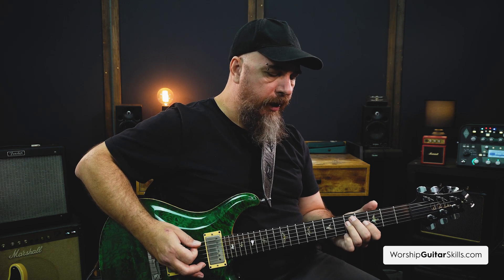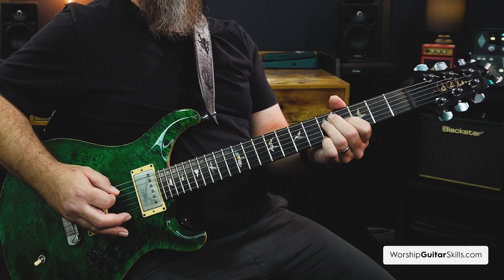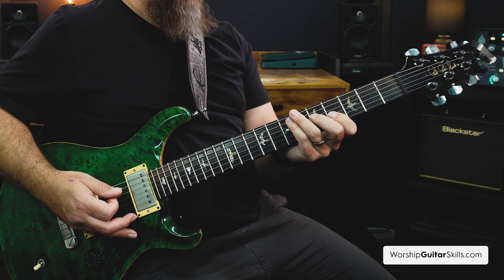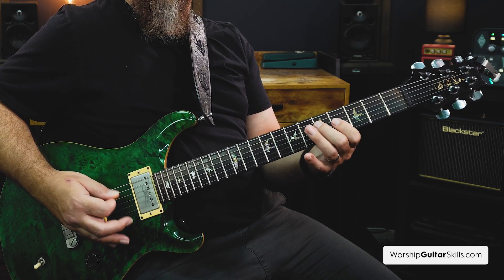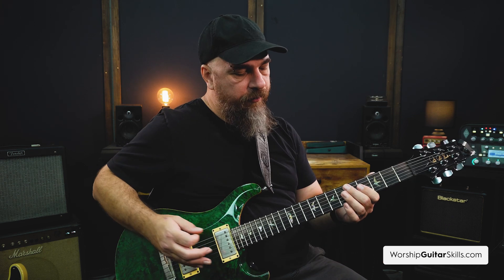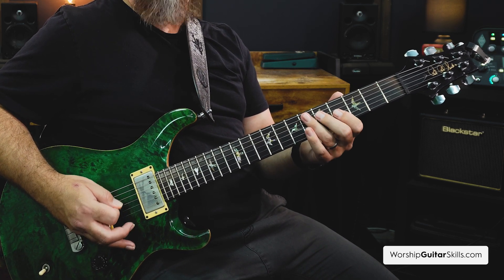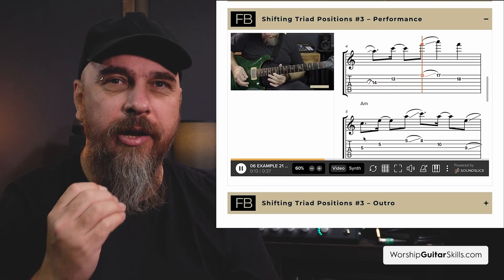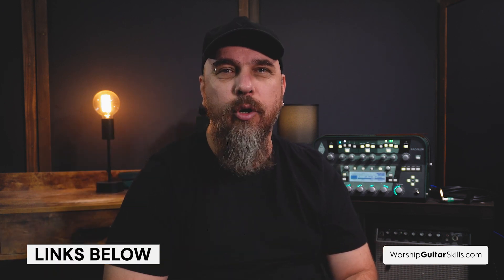Unlock the Power of Palm Muted Rhythmic Riffs | Worship Guitar Skills | 3 of 12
Welcome back to our Worship Guitar Mastery series!

In this video, we're going to dive into one of the most powerful techniques for adding rhythmic movement and melodic interest to your worship guitar parts - the palm muted riff.

By the end of this video, you'll have a solid understanding of how to play a cool sixteenth note palm muted motif and how to incorporate it into your own playing. So grab your guitar and let's get started!

00:00 - Intro
00:32 - Part 2 Performance
00:59 - Part 2 Breakdown
08:59 - Outro

If you would like to get pre access to all 12 parts, including the track and tabs, click this

To get notifications of future episodes of That Worship Guitar Show, sign up

🙌 ❤️ Donate to help us equip & empower more guitarists across the globe to expand God's Kingdom through power encounters of Worship.